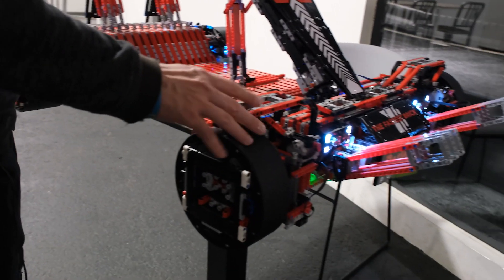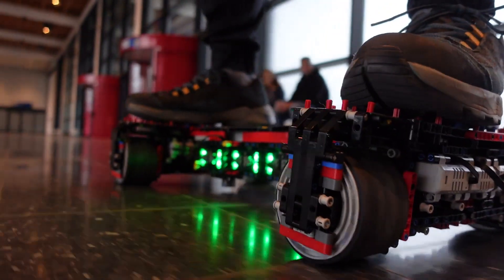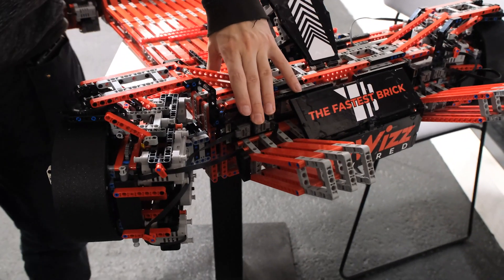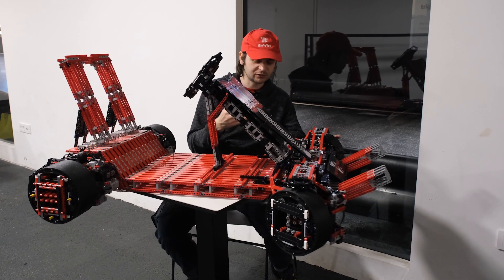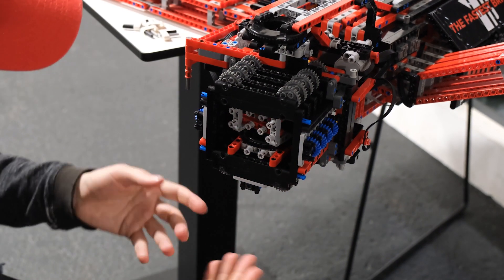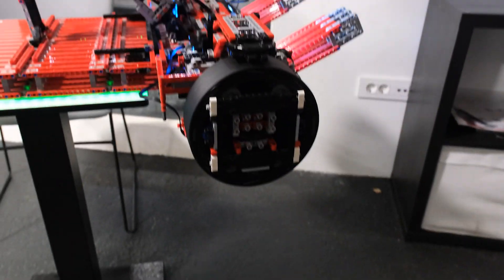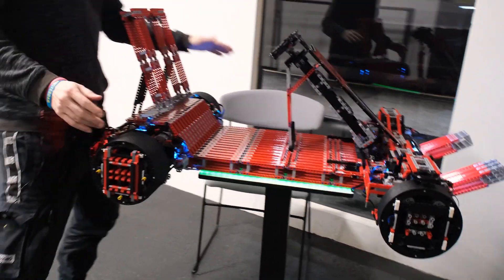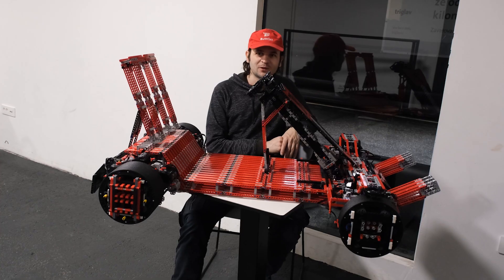BuWizz Go-kart 2.0 - Changes & Advantages